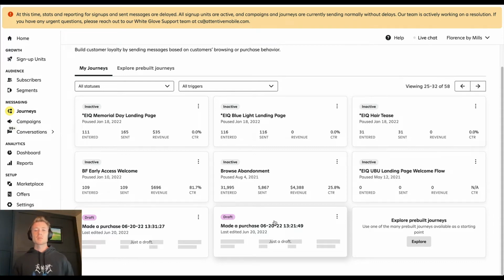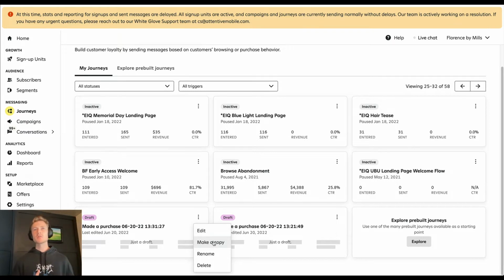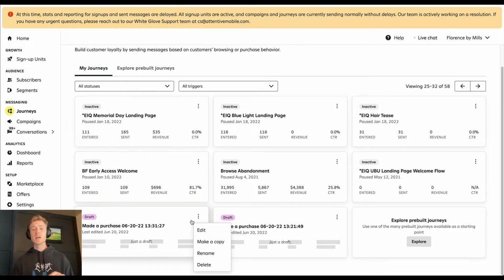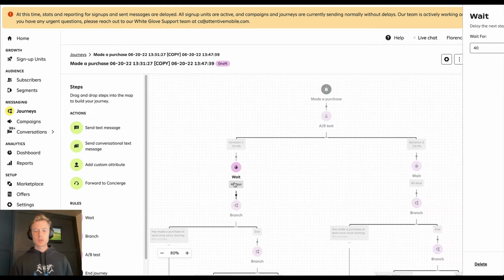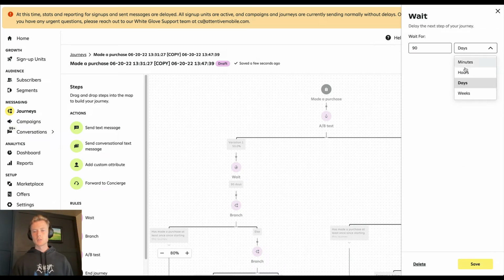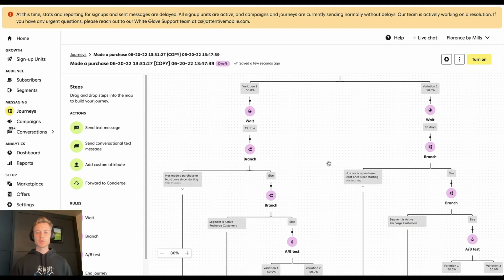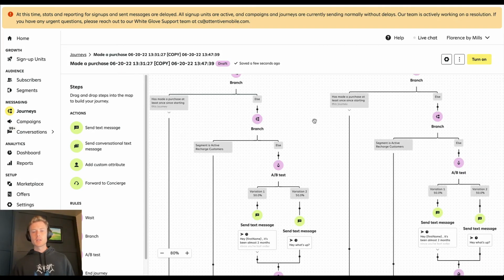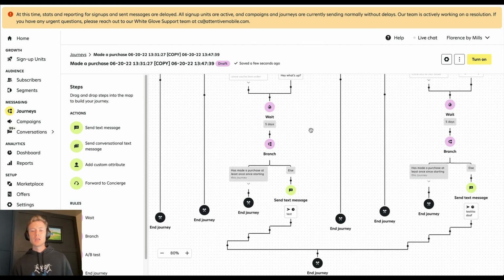Customer Winback Journey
Customer Winback: Customers who haven’t purchased in a while (usually 90+ days).
◉ Trigger: Made a Purchase w/ time delay.
◉ End Journey: Made a Purchase at least once since starting this journey.

🏆 Shopify Plus
📧 Klaviyo Elite
📲 Attentive Pioneer
⭐ Okendo Platinum
🚀 And more!